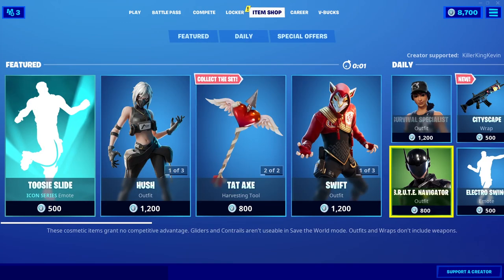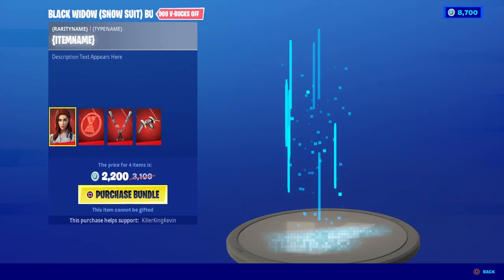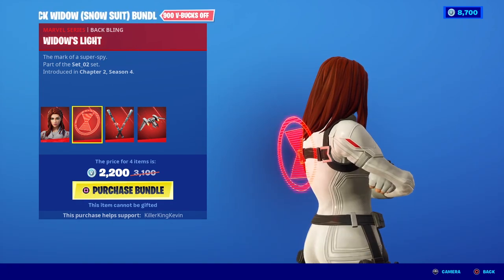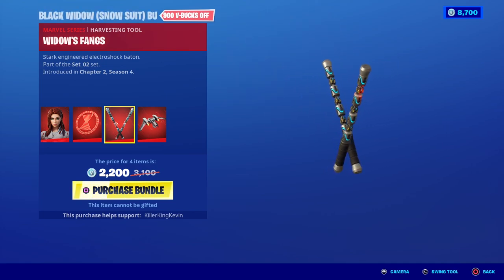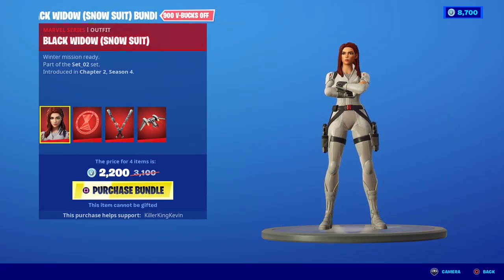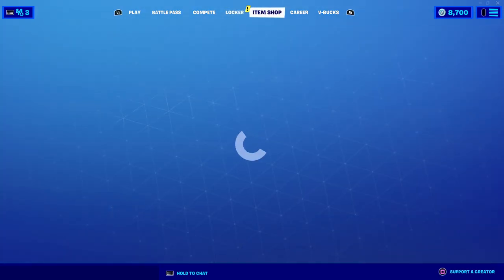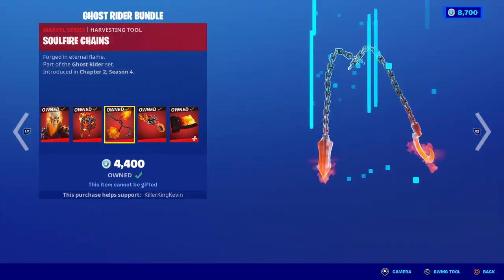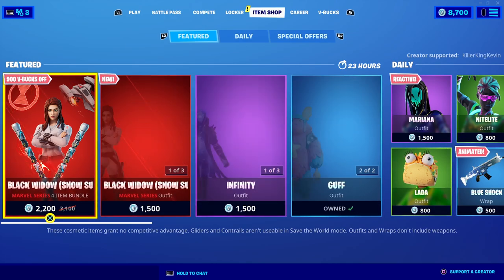NEW BLACK WIDOW BUNDLE (Snow Suit) in Fortnite Item Shop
NEW BLACK WIDOW (Snow Suit) Bundle in Fortnite Item Shop